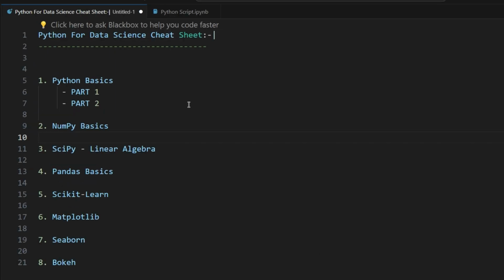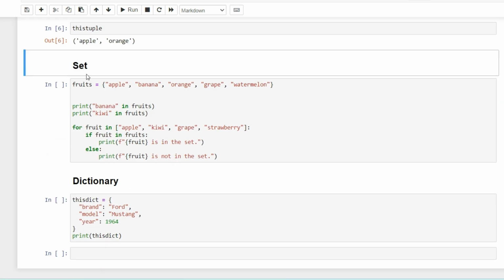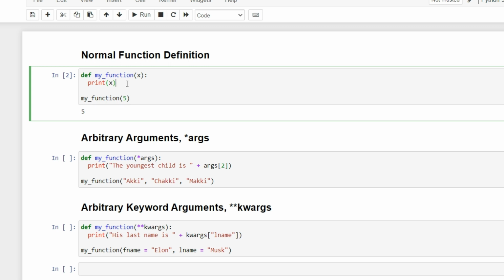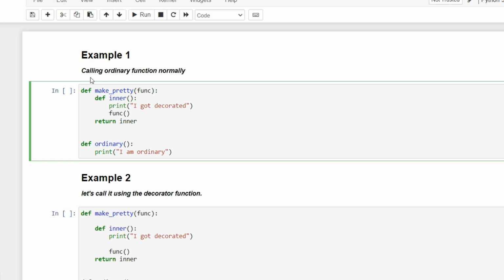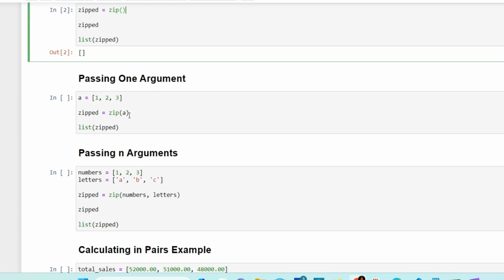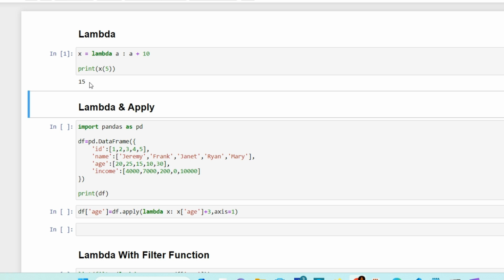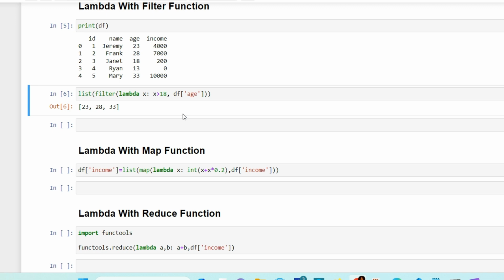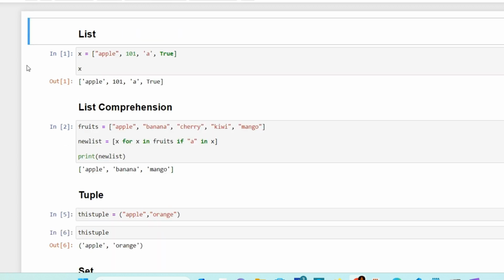Python For Data Science Cheat Sheet (PART 2)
Hello All,
In this video,  Mr. Akshay Tekam shows that How To implement Python For Data Science and Data Analysis Cheat Sheet (PART 2)

00:00  Introduction Recap
01:25  Data Types and Iterables
10:40  Functions
15:10  Decorators
22:00  Zip Function
28:00  Lambda and Apply Function